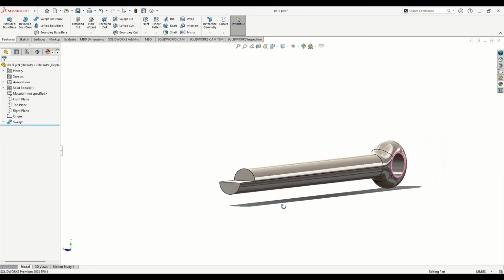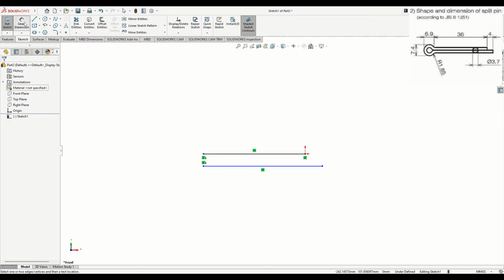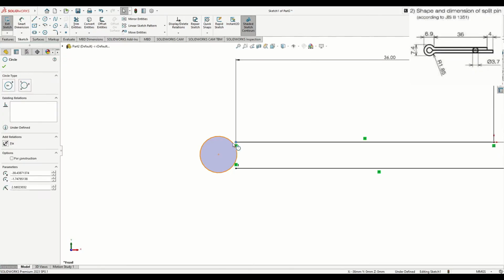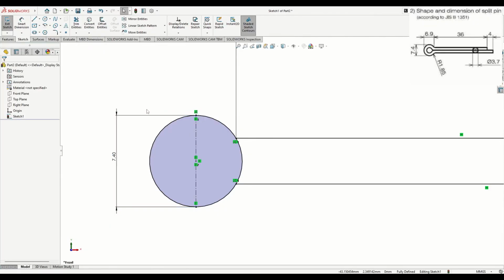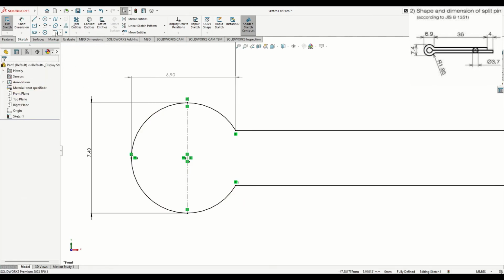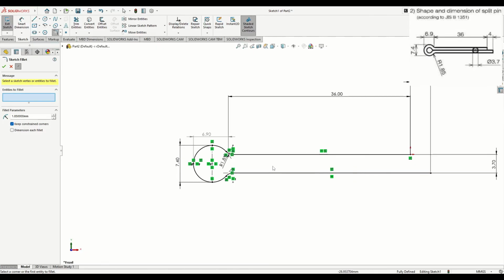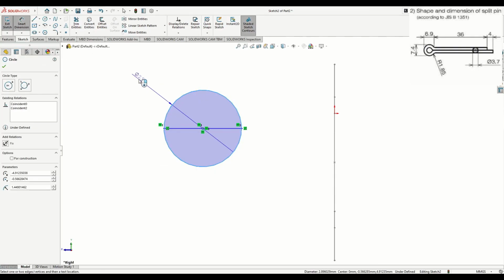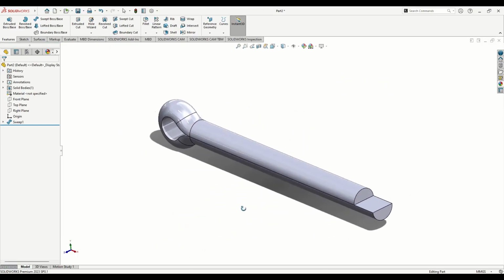Split Pin SolidWorks Tutorial 2025! Exercise 144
Hello friends, and welcome back on my channel, in this video I am making a  easy part for beginners step by step an Split Pin, I hope I am helping you with this videos to learn SolidWorks faster!

Commands used:
 * Extruded Boss/Base
 * Extruded Cut
 * SolidWorks Library